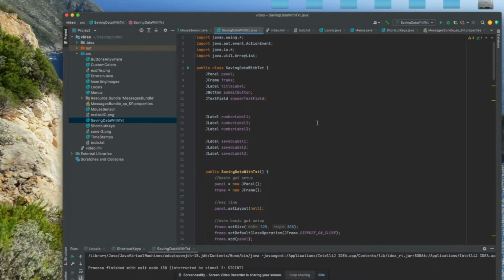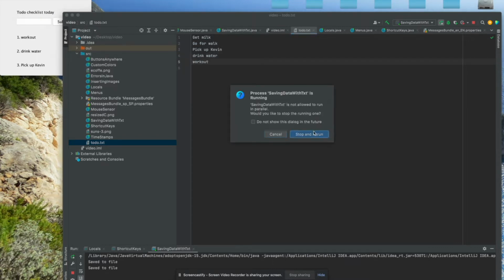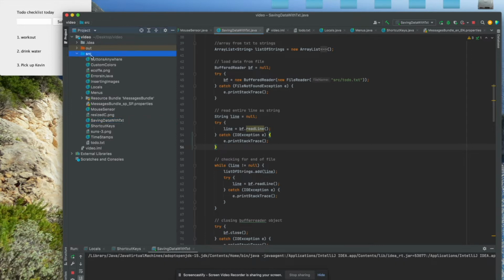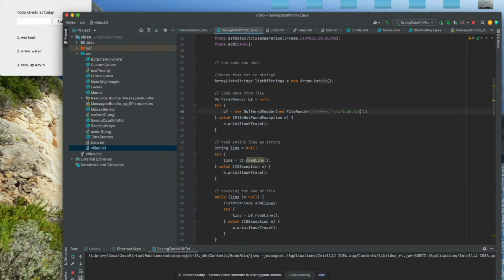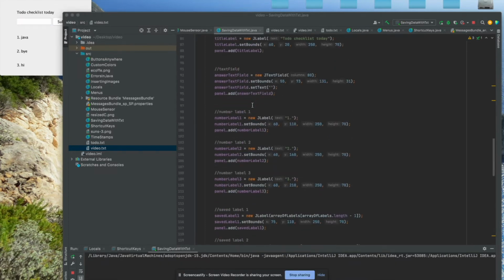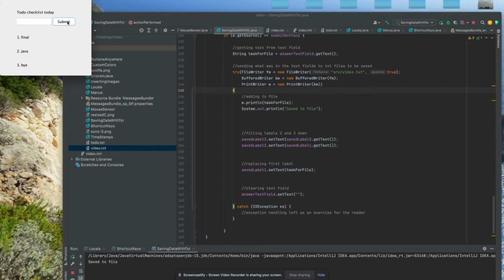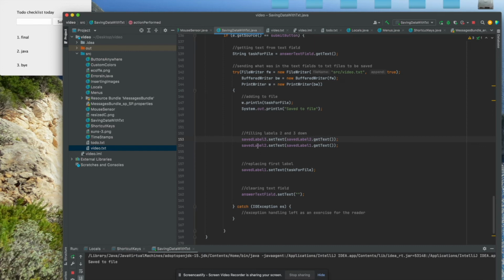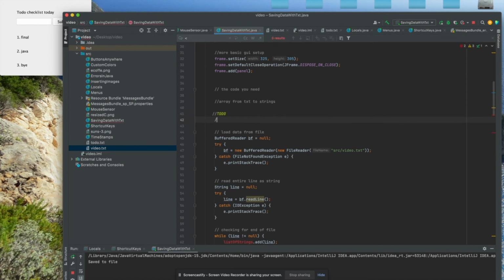How to save data in java programs using txt files and a simple buffered reader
Java Tutorials to help you improve your GUI skills. Done all in IntelliJ. Reach with questions below.

import javax.swing.*;
import java.awt.event.ActionEvent;
import java.io.*;
import java.util.ArrayList;

public class SavingDataWithTxt {
    JPanel panel;
    JFrame frame;
    JLabel titleLabel;
    JButton submitButton;
    JTextField answerTextField;

    JLabel numberLabel1;
    JLabel numberLabel2;
    JLabel numberLabel3;

    JLabel savedLabel1;
    JLabel savedLabel2;
    JLabel savedLabel3;

    public SavingDataWithTxt() {
        //basic gui setup
        panel = new JPanel();
        frame = new JFrame();

        //key line
        panel.setLayout(null);

        //more basic gui setup
        frame.setSize(325, 305);
        frame.setDefaultCloseOperation(JFrame.DISPOSE_ON_CLOSE);
        frame.add(panel);

        // the code you need

        //array from txt to strings

       //TODO
        //check the end of the video for this line

        // load data from file
        BufferedReader bf = null;
        try {
            bf = new BufferedReader(new FileReader("src/video.txt"));
        } catch (FileNotFoundException e) {
            e.printStackTrace();

        // read entire line as string
        String line = null;
        try {
            line = bf.readLine();
        } catch (IOException e) {
            e.printStackTrace();

        // checking for end of file
        while (line != null) {
            listOfStrings.add(line);
            try {
                line = bf.readLine();
            } catch (IOException e) {
                e.printStackTrace();

        // closing bufferreader object
        try {
            bf.close();
        } catch (IOException e) {
            e.printStackTrace();

        // storing the data in arraylist to array
        String[] arrayOfLabels = listOfStrings.toArray(new String[0]);

        //button
        submitButton = new JButton("Submit");
        submitButton.setBounds(185, 72, 85, 34);
        submitButton.addActionListener(this::actionPerformed);
        panel.add(submitButton);

        //label 1
        titleLabel = new JLabel("Todo checklist today");
        titleLabel.setBounds(60, 20, 250, 70);
        panel.add(titleLabel);

        //textField
        answerTextField = new JTextField(80);
        answerTextField.setBounds(55, 73, 131, 31);
        answerTextField.setText("");
        panel.add(answerTextField);

        //number label 1
        numberLabel1 = new JLabel("1.");
        numberLabel1.setBounds(60, 110, 250, 70);
        panel.add(numberLabel1);

        //number label 2
        numberLabel2 = new JLabel("2.");
        numberLabel2.setBounds(60, 160, 250, 70);
        panel.add(numberLabel2);

        //number label 3
        numberLabel3 = new JLabel("3.");
        numberLabel3.setBounds(60, 210, 250, 70);
        panel.add(numberLabel3);

        //saved label 1
        savedLabel1 = new JLabel(arrayOfLabels[arrayOfLabels.length - 1]);
        savedLabel1.setBounds(75, 110, 250, 70);
        panel.add(savedLabel1);

        //saved label 2
        savedLabel2 = new JLabel(arrayOfLabels[arrayOfLabels.length - 2]);
        savedLabel2.setBounds(75, 160, 250, 70);
        panel.add(savedLabel2);

        //saved label 3
        savedLabel3 = new JLabel(arrayOfLabels[arrayOfLabels.length - 3]);
        savedLabel3.setBounds(75, 210, 250, 70);
        panel.add(savedLabel3);

        //setting frame visible
        frame.setVisible(true);

            if (e.getSource() == submitButton) {

                //getting text from text field
                String taskForFile = answerTextField.getText();

                //sending what was in the text fields to txt files to be saved
                try(FileWriter fw = new FileWriter("src/video.txt", true);
                    BufferedWriter bw = new BufferedWriter(fw);
                    PrintWriter w = new PrintWriter(bw))
                    //adding to file
                    w.println(taskForFile);
                    System.out.println("Saved to file");

                    //filling labels 2 and 3 down
                    savedLabel3.setText(savedLabel2.getText());
                    savedLabel2.setText(savedLabel1.getText());

                    //replacing first label
                    savedLabel1.setText(taskForFile);

                    //clearing text field
                    answerTextField.setText("");

                } catch (IOException es) {
                    //exception handling left as an exercise for the reader